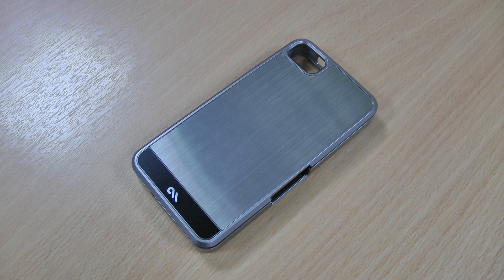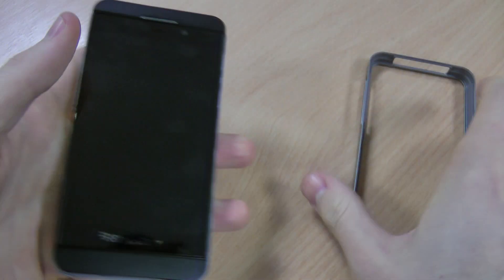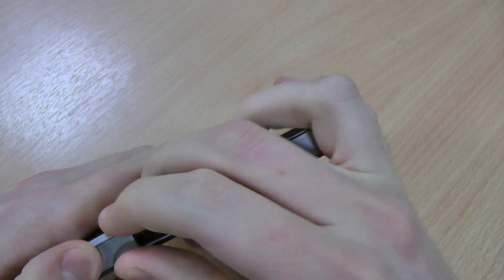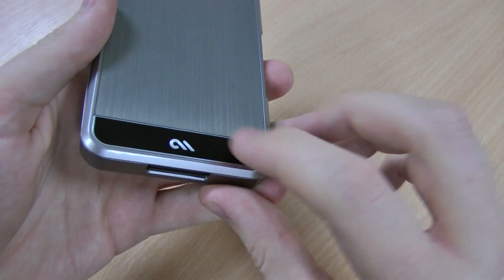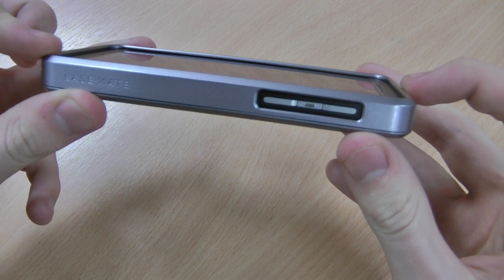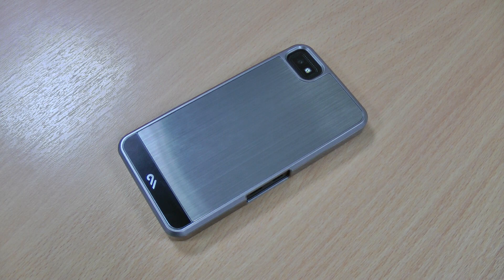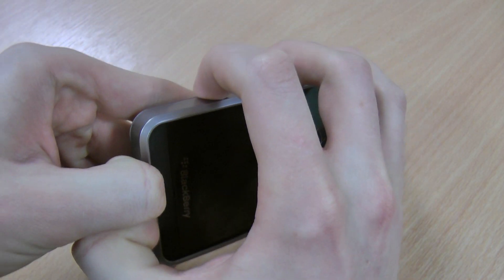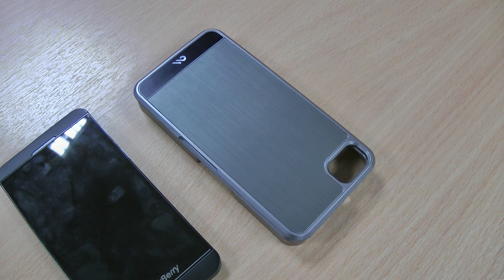Case-Mate Barely There 2.0 BlackBerry Z10 Case Review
Available here: US UK This is my review of the Case-Mate Barely There 2.0 for the BlackBerry Z10. It's a sleek looking BlackBerry Z10 case that gives good protection. Video includes how to remove the case!